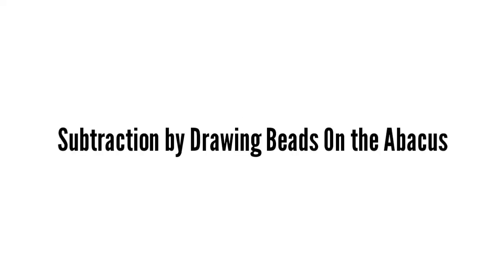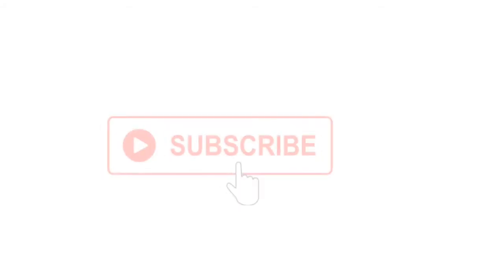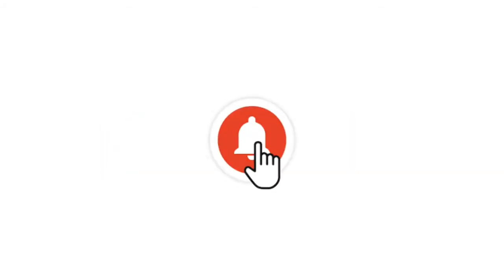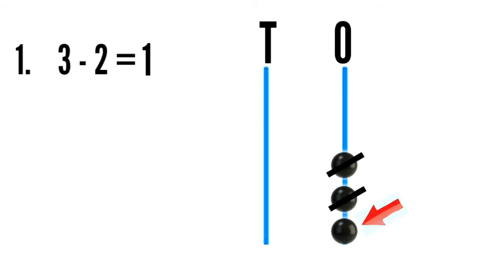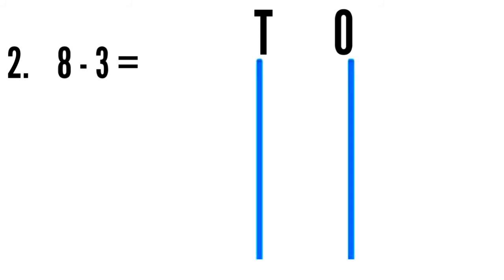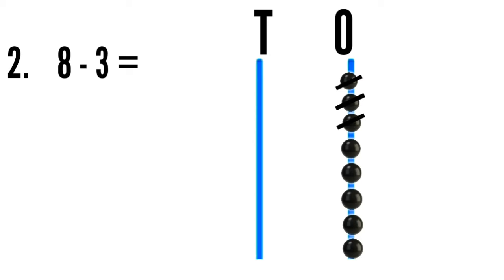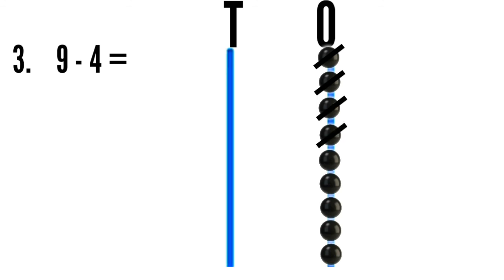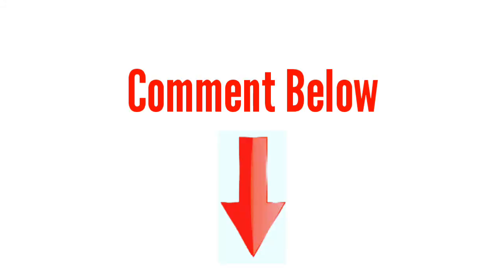Subtraction by Drawing Beads on the Abacus | Math | Examples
READ AND LEARN